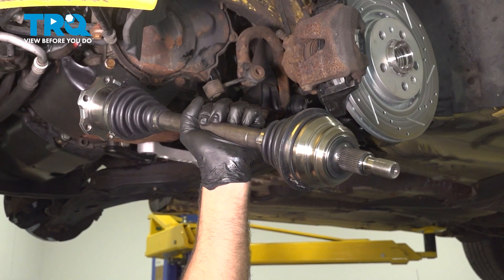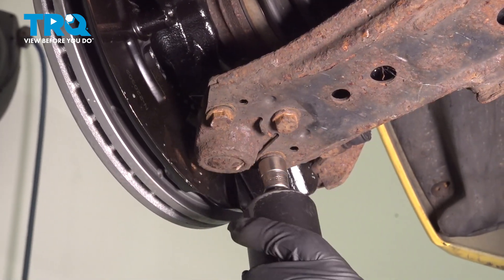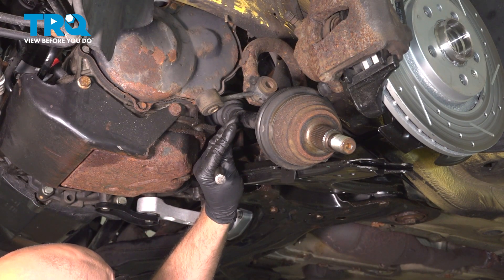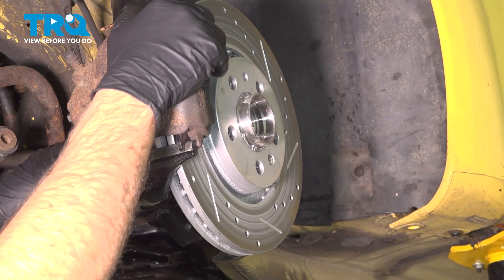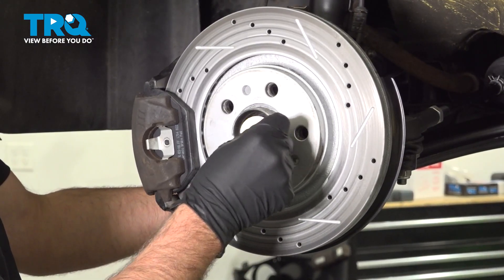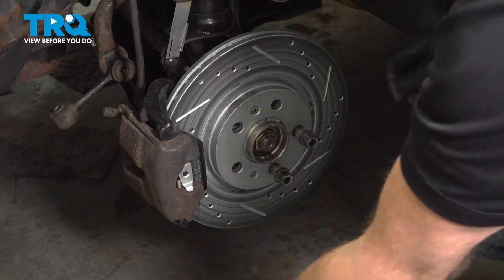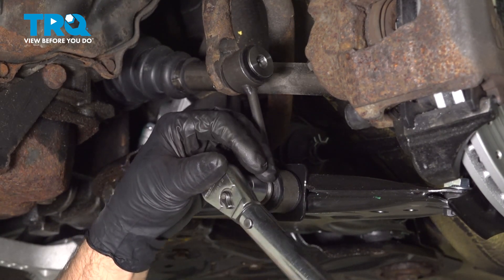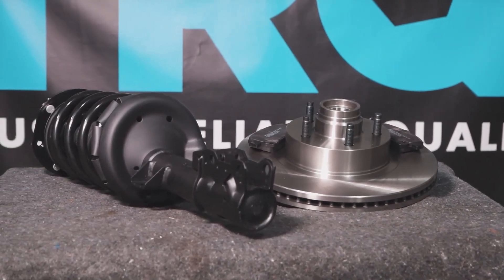How to Replace Front Driver's Side CV Axle 1998-2010 Volkswagen Beetle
This video shows you how to install a front driver's side CV axle on your 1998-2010 Volkswagen Beetle. A CV axle has flexible joints. Often, these joints wear out, or seize from contaminants due to the protective boot tearing open. A worn joint is prone to breakage, or other hazards. If your vehicle needs a new CV axle, install a quality TRQ axle that is engineered to your vehicle’s specifications.

1998 Volkswagen Beetle
1999 Volkswagen Beetle
2000 Volkswagen Beetle
2001 Volkswagen Beetle
2002 Volkswagen Beetle
2003 Volkswagen Beetle
2004 Volkswagen Beetle
2005 Volkswagen Beetle
2006 Volkswagen Beetle
2007 Volkswagen Beetle
2008 Volkswagen Beetle
2009 Volkswagen Beetle
2010 Volkswagen Beetle

• M10 Triple Square Bit
• Torque Angle Gauge
• Hammer
• Wheel Chocks